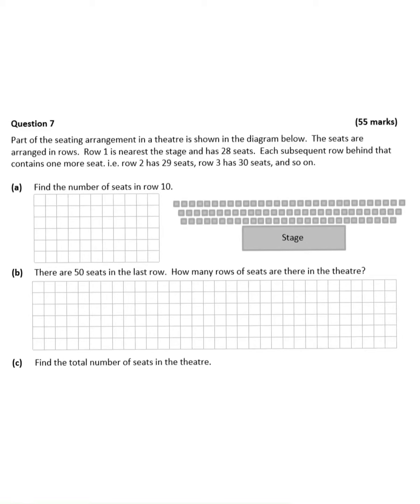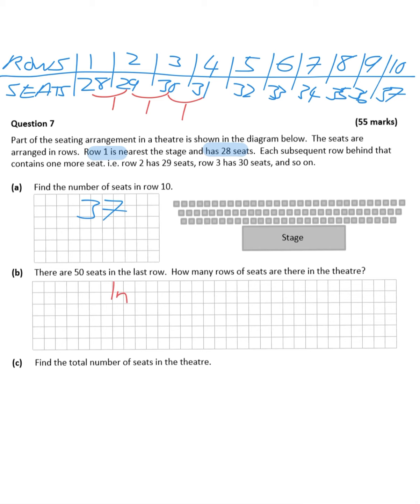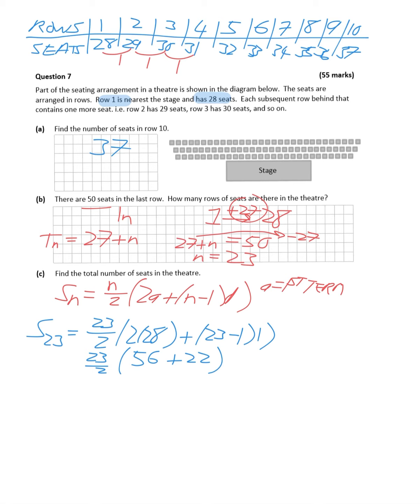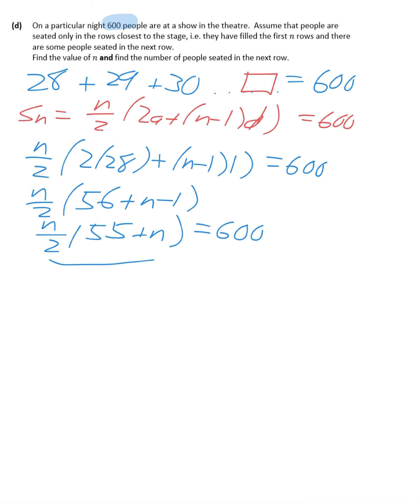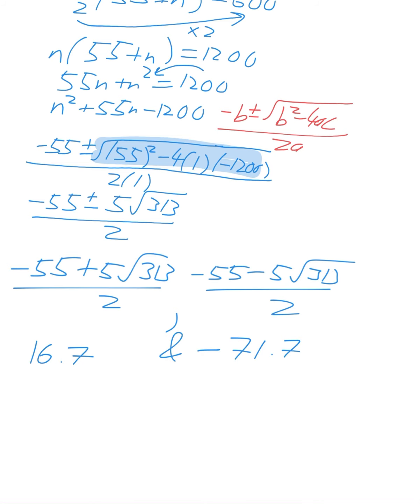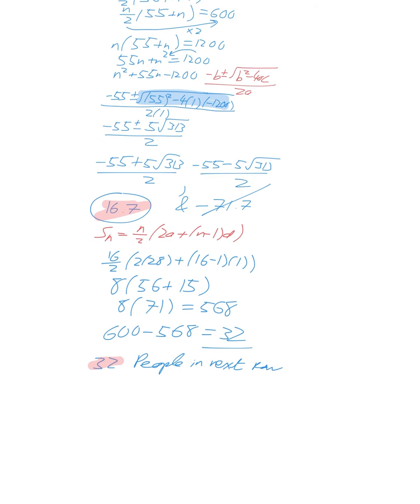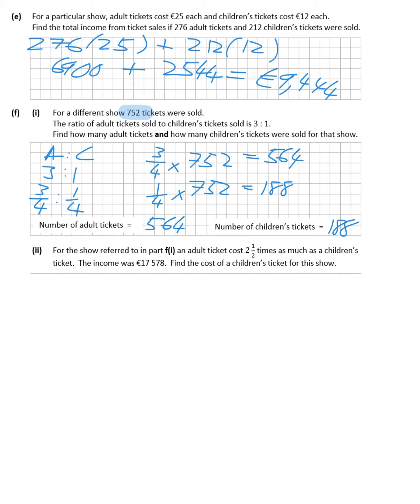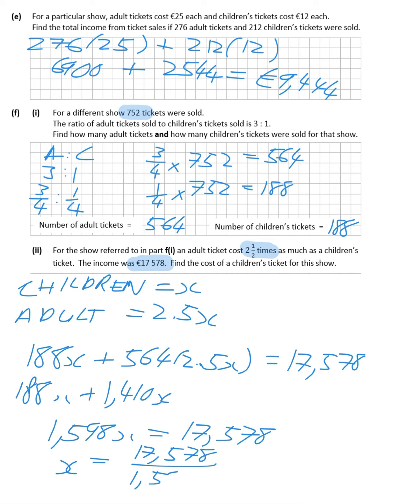Leaving Cert Maths - OL - 2018 Paper 1 - Q7